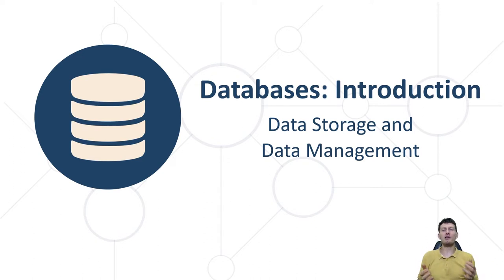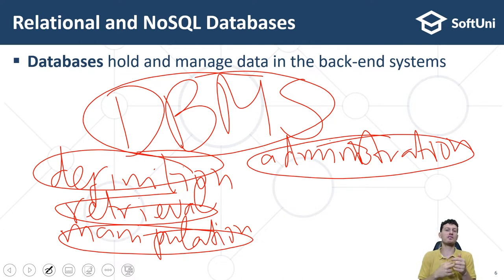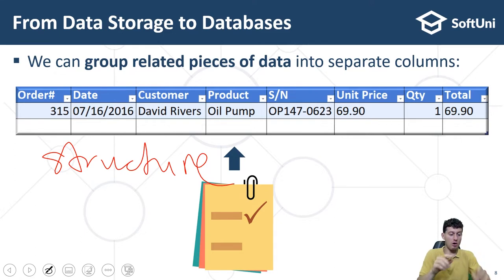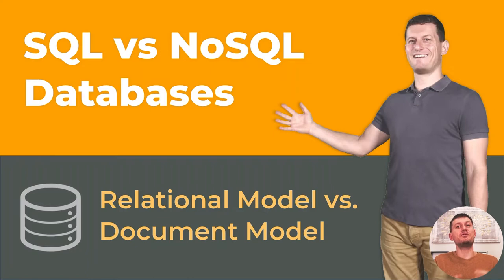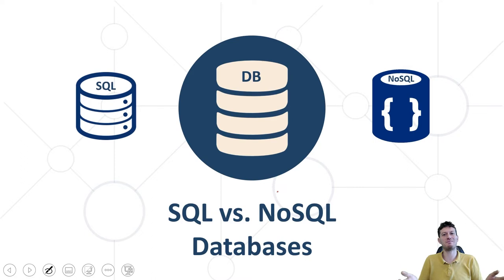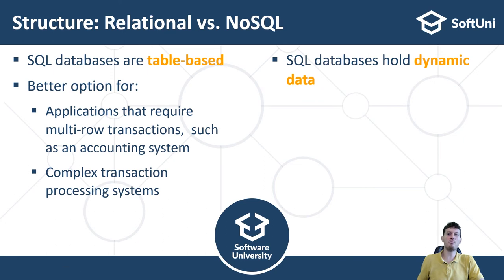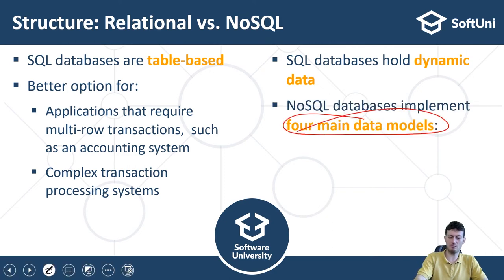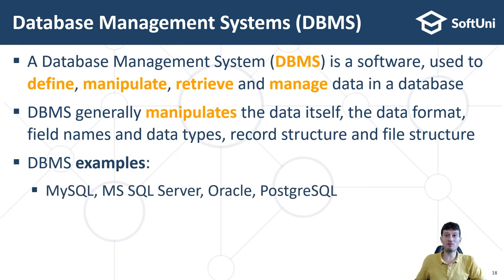Dаtabase Management Systems - What You Need to Know [Dev Concepts #36]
databasesA Database Management System (DBMS) is software that manages, retrieves, and manipulates data in a database adding structure, algorithms, optimizations, and APIs, and sets rules on the incoming data.
But that is not the only perk DBMS offer.
In this lesson, you'll learn more about DBMS and get the knowledge you need as a developer.

00:00 Intro
00:58 Introduction to Databases
10:44 Data Storage
14:13 Why Do We Need Databases
18:57 SQL vs NoSQL Databases (Relational Model vs Document Model)
40:23 Database Management Systems (DBMS)
50:48 Outro